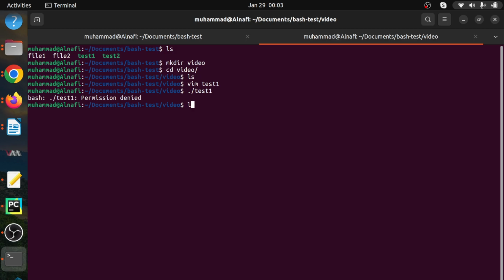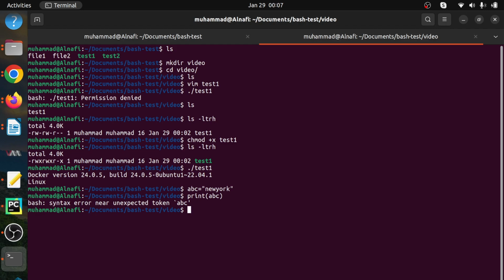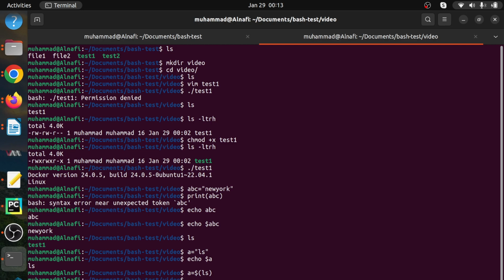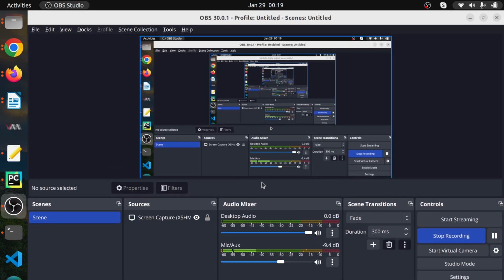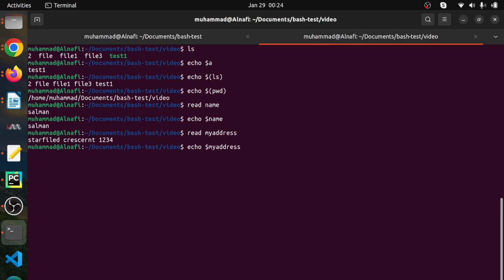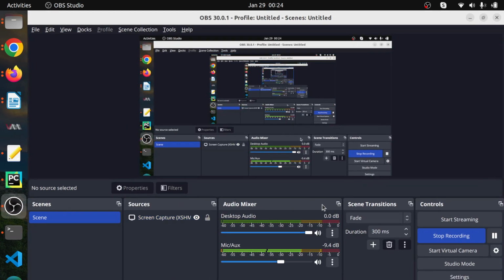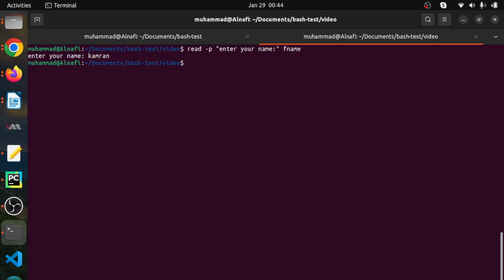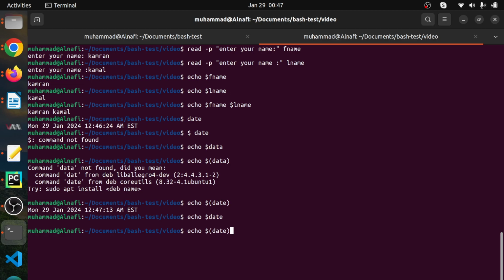bash basic commands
Bash commads for DevSecOps